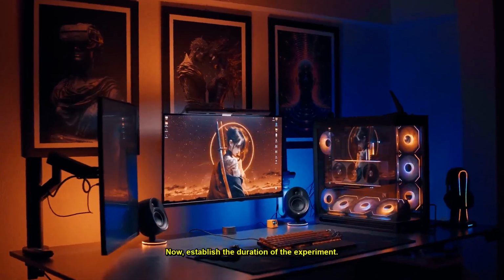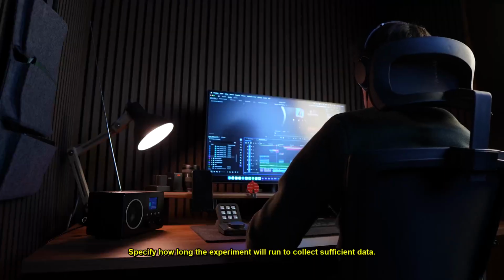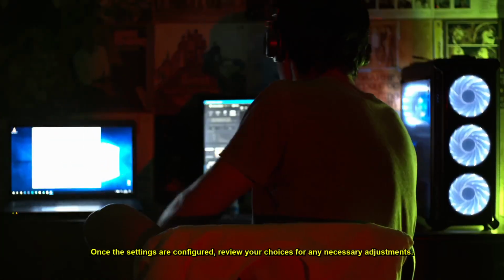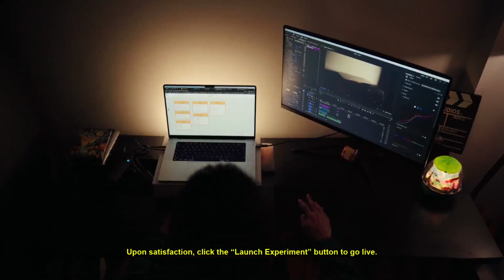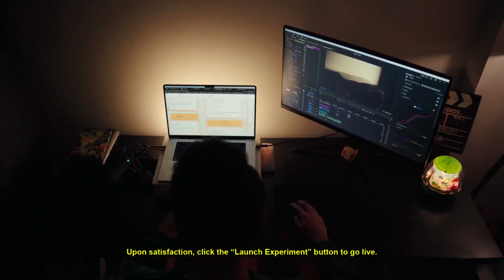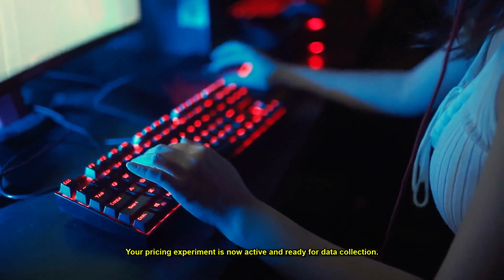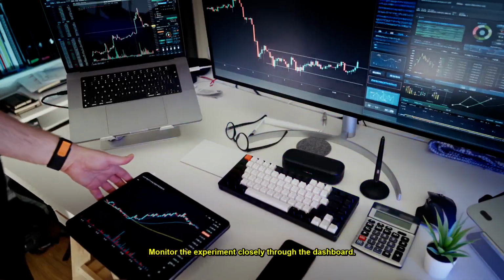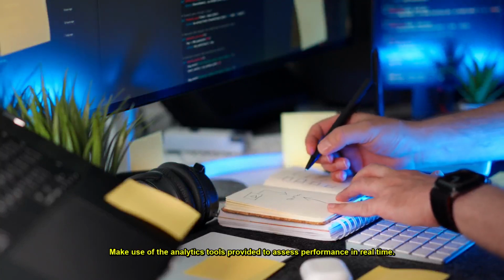How to setup pricing experiments with Price Intelligently - Detailed Guide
In this video, we dive deep into the world of pricing experiments using Price Intelligently. Whether you're a startup founder, a product manager, or a pricing strategist, this detailed guide will walk you through the essential steps to set up and optimize your pricing experiments effectively. Learn how to gather valuable data, analyze customer behavior, and make informed pricing decisions that can boost your revenue. Don't miss out on maximizing your pricing strategy!